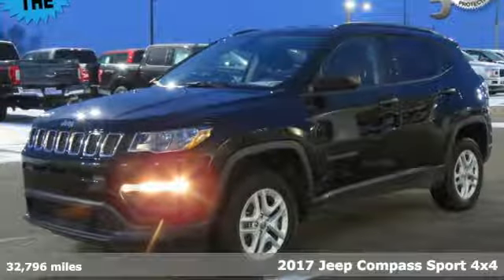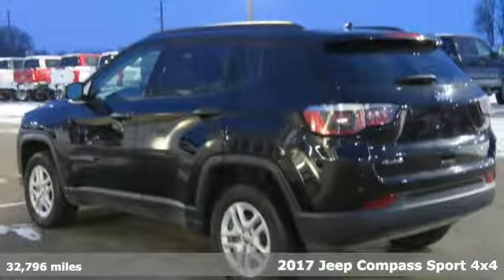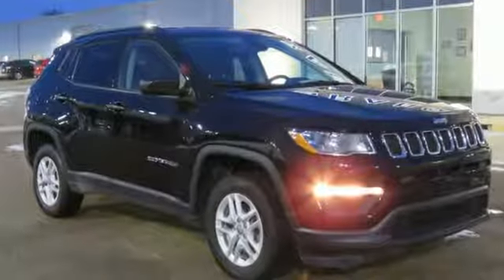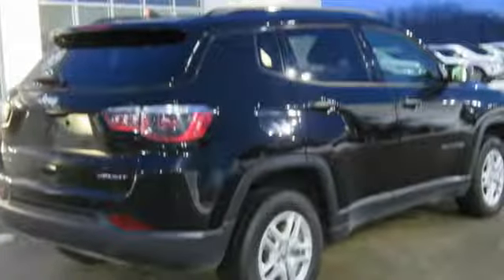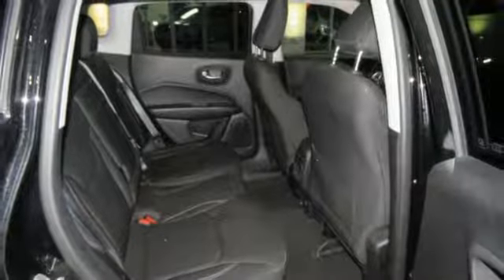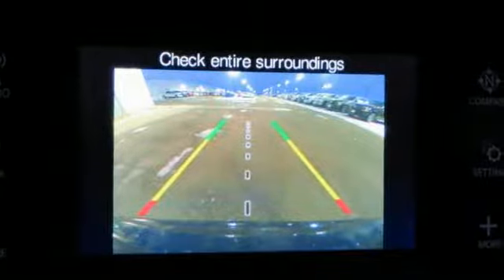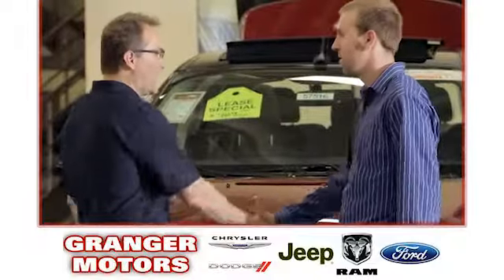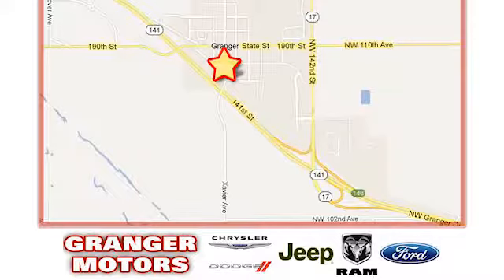2017 Jeep Compass Granger IA Des Moines, IA #194020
Year: 2017
Make: Jeep
Model: Compass
Trim: Sport
Engine: 2.4 L 4 cyl
Transmission: Automatic
Color: Diamond Black
Interior: Black Cloth
Mileage: 32796
Stock #: 194020
VIN: 3C4NJDAB2HT597029
ul listrongspan style=""font-size:16px;""EXCLUSIVE LIFETIME POWERTRAIN/span/strong/li listrongspan style=""font-size:16px;""COMPASS SPORT FOUR WHEEL DRIVE/span/strong/li listrongspan style=""font-size:16px;""SPORT APPEARANCE PLUS /span/strong/li listrongspan style=""font-size:16px;""BLACK ROOF SIDE RAILS/span/strong/li listrongspan style=""font-size:16px;""DEEP TINTED SUNSCREEN GLASS/span/strong/li listrongspan style=""font-size:16px;""16"" SILVER PAINTED ALUMINUM WHEELS/span/strong/li listrongspan style=""font-size:16px;""MP3 CAPABILITY/span/strong/li listrongspan style=""font-size:16px;""BLUETOOTH CONNECTIVITY/span/strong/li listrongspan style=""font-size:16px;""KEYLESS START &amp; ENTRY/span/strong/li listrongspan style=""font-size:16px;""BACKUP CAMERA/span/strong/li listrongspan style=""font-size:16px;""CLEAN AUTO CHECK WITH NO ACCIDENTS REPORTED./span/strong/li /ul divThis vehicle qualifies for our Exclusive Lifetime Powertrain Coverage at no cost to you! We are located 10 minutes NW of Des Moines at 1708 Sycamore St, Granger, IA, 50109./div

Address:
1708 Sycamore Street